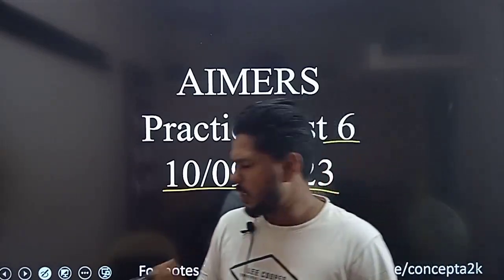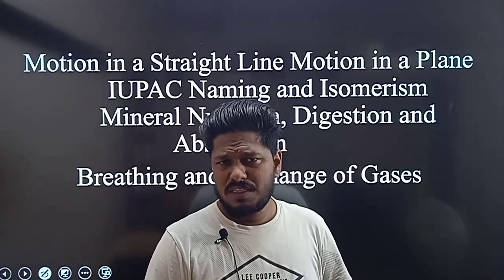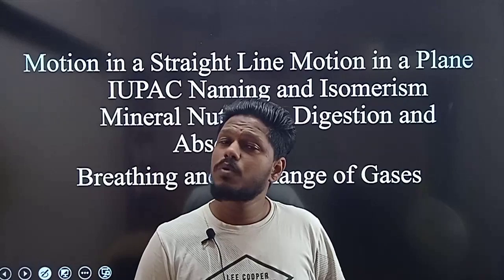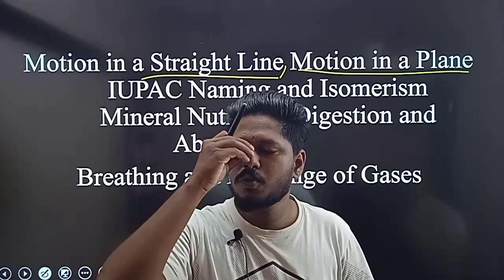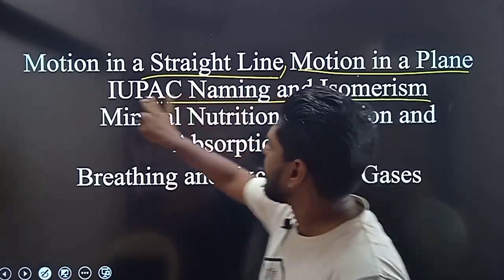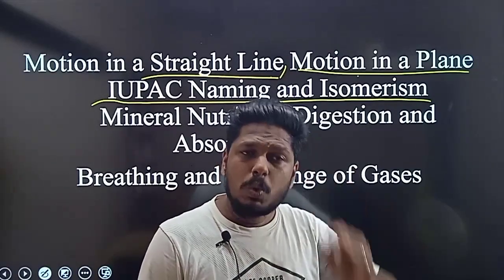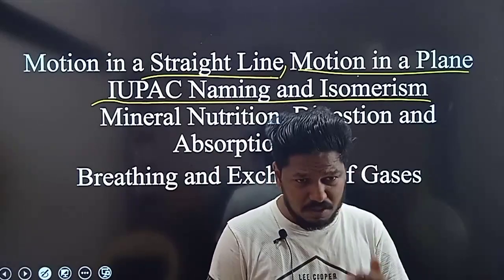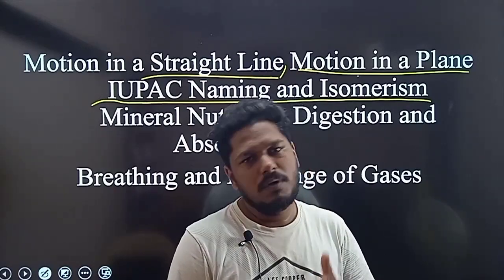✓ AIMERS Practice test 06 | Schedule & Syllabus | for NEET | JEE | in Tamil